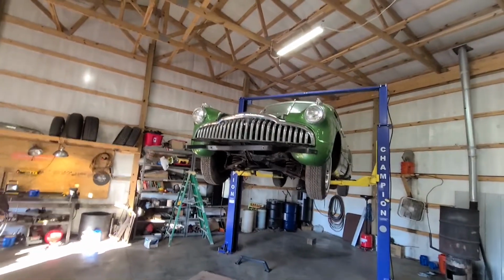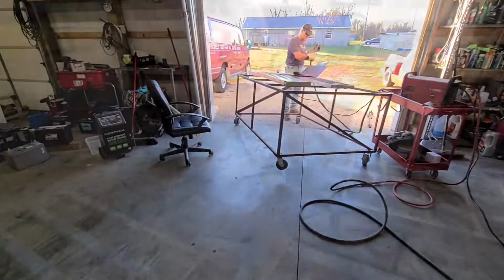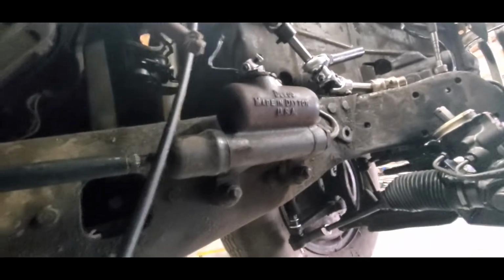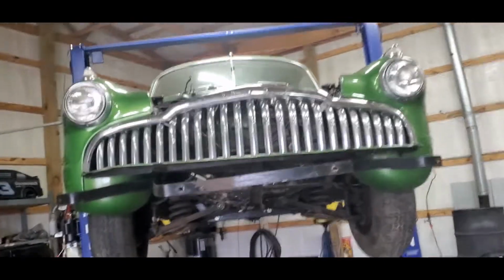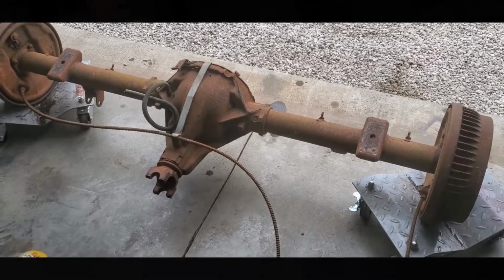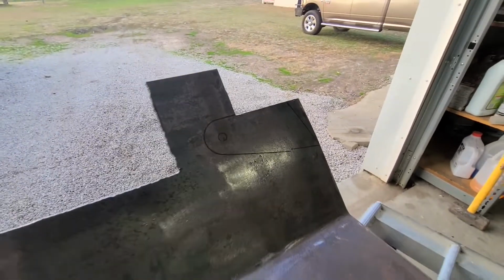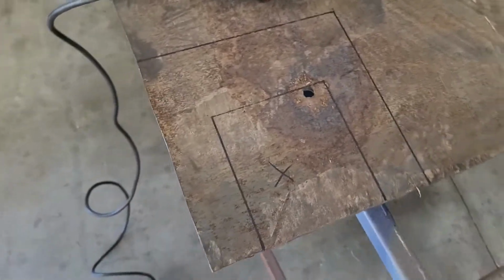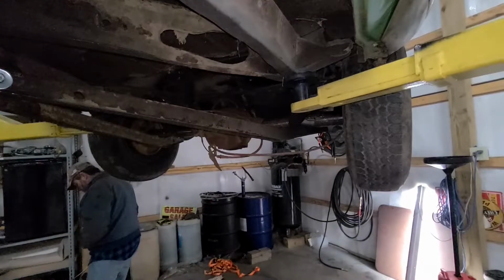1949 Buick LS Swap pt1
In this video we are getting started on the 1949 Buick Super build. It is getting an LS with 4l60 and a 10 Bolt rearend.

Follow on Instagram @leantocustoms for more updates